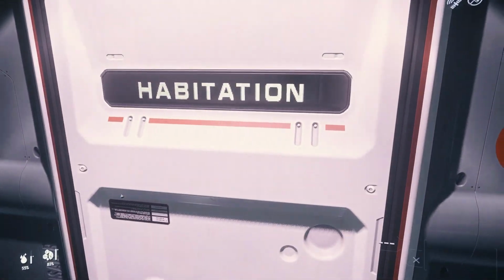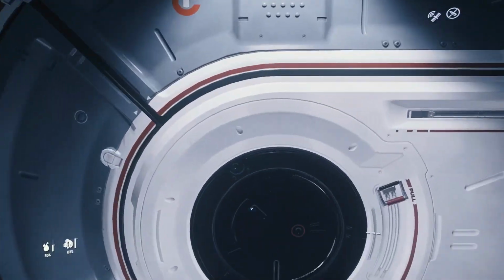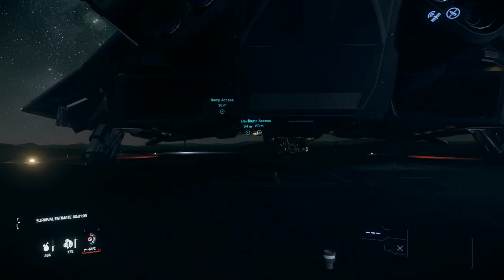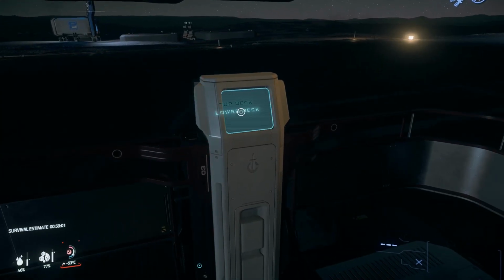Star Citizen - M2 Hercules Cargo Run, What's the difference between this and the C2?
Hi All,

I know that there is a debate out there with respect to which ship is better the C2 or M2, to be honest, I like them both.

Are there differences, yes, but they are both fun to fly and do cargo runs with.